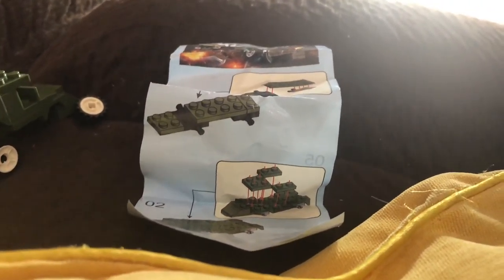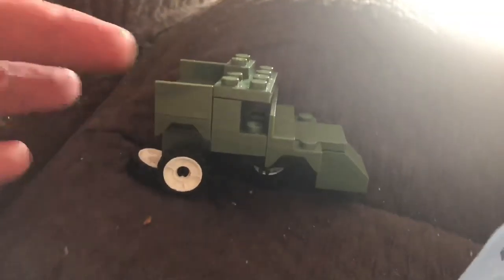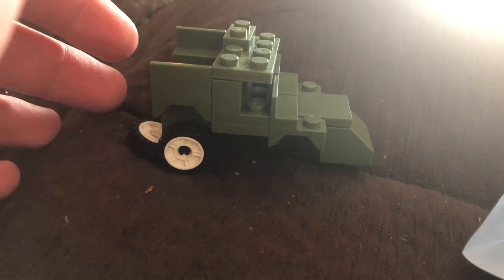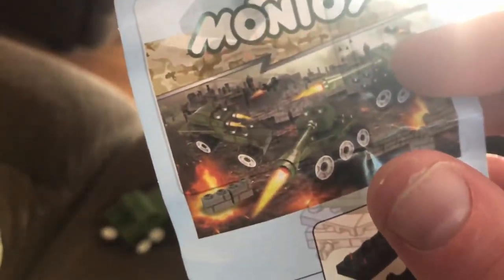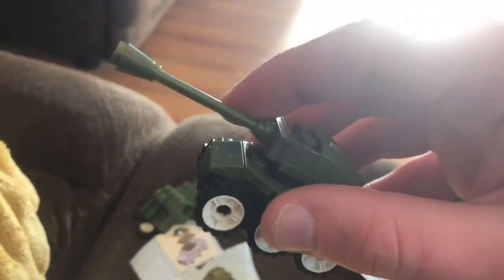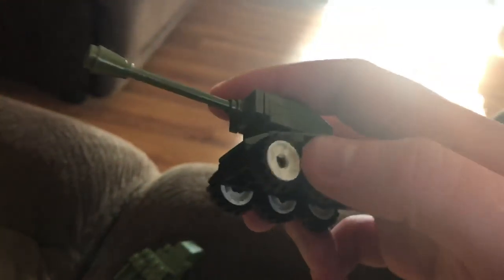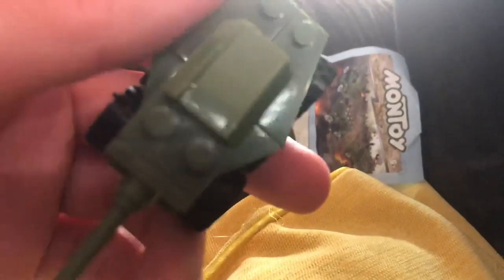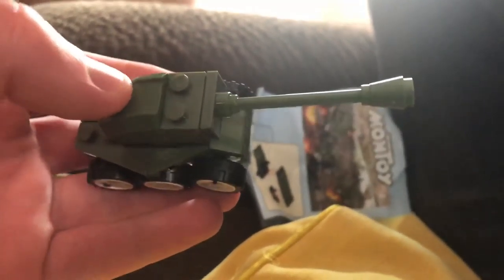Fake lego from Montoy military sets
Got this at the $ store for 1$25 hope you enjoy